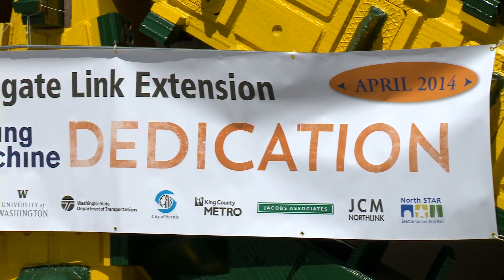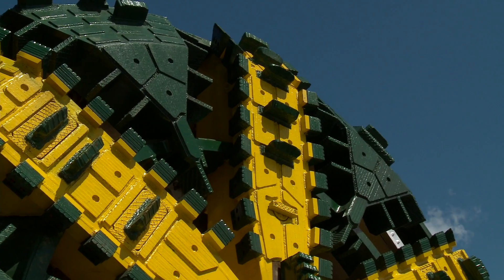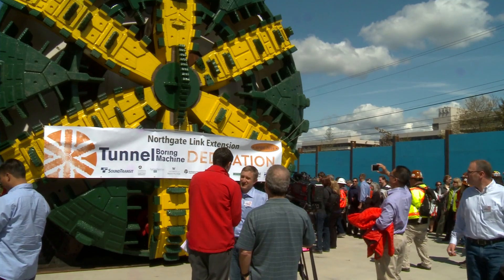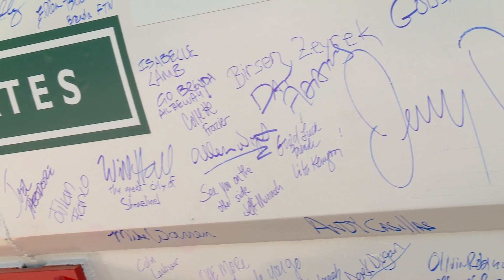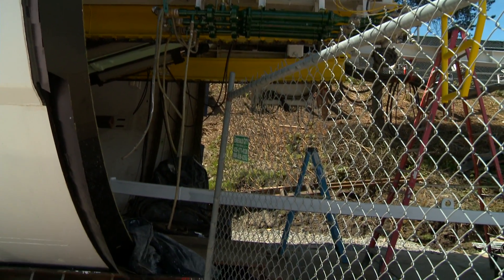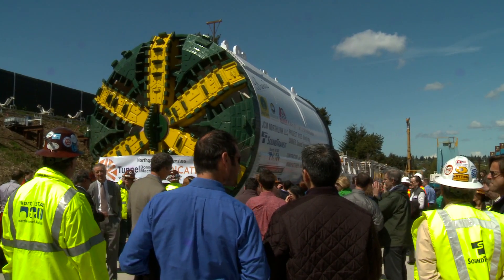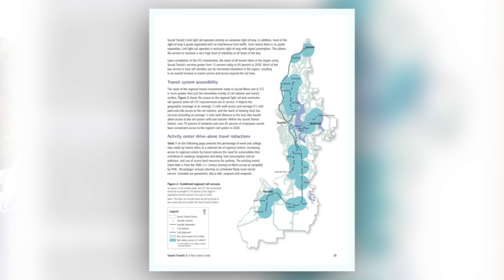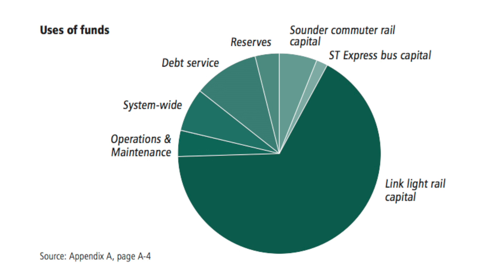Seattle Northgate Link Extension TBM dedication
At a special commemoration ceremony the refurbished Hitachi Zosen EPBM that will excavate twin running tunnels on the northern section of Seattle Sound Transit's Northgate light rail extension was unveiled ahead of final pre-launch safety checks. The 6.4m diameter machine, previously used by the same contractor joint venture (Jay Dee/Michaels/Coluccio) for completion of 1.1km of twin running tunnels for Sound Transit's University Link extension, will launch in June (2014) on a 5.5km drive southwards from the tunnel portal at Northeast 94th Street, through to Washington University Station for connection with University Link and onward connection to downtown and the airport. A further refurbished Robbins machine is due to begin excavation of the parallel tube later in the year (October).